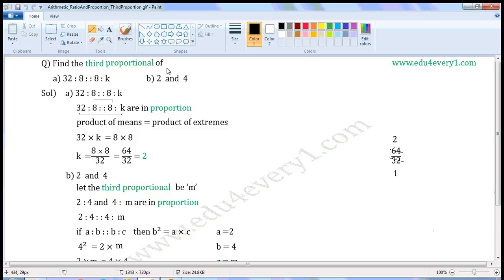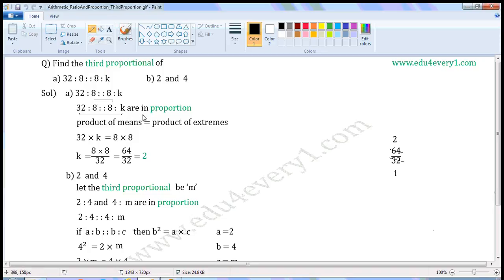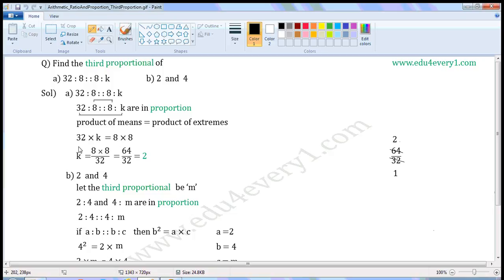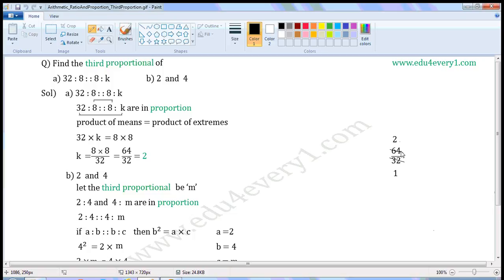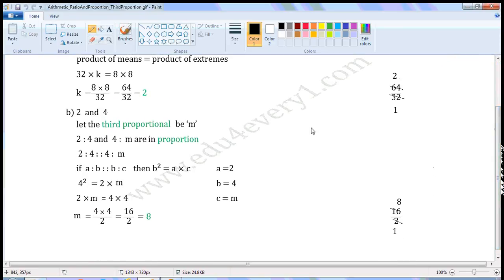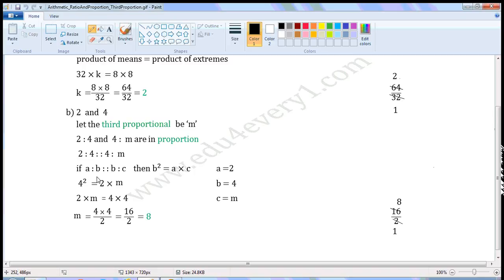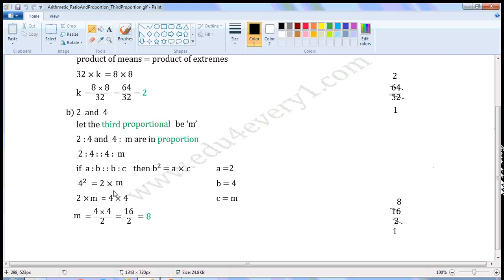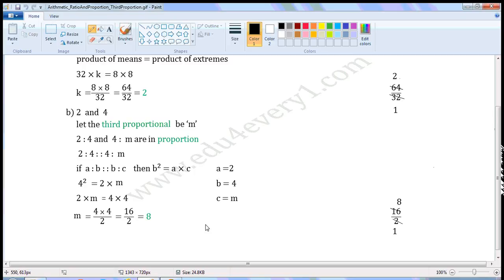to find third proportional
videos on maths basics --- arithmetic ratio and proportion